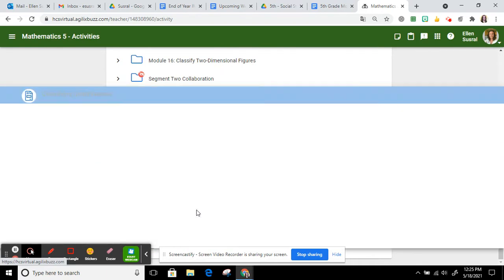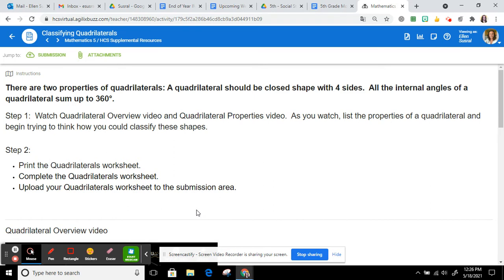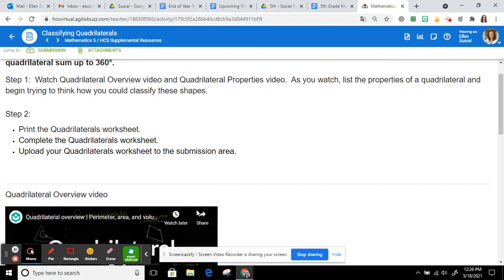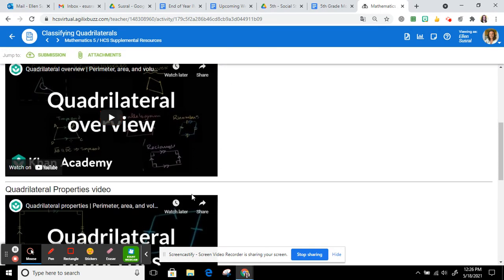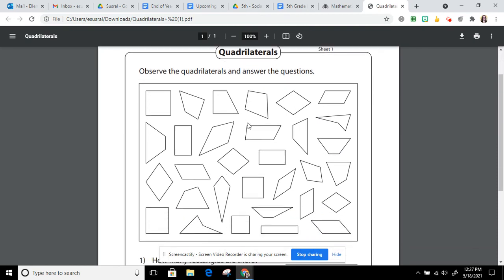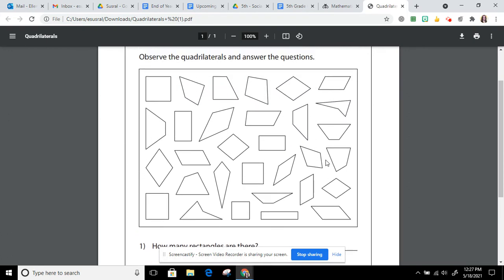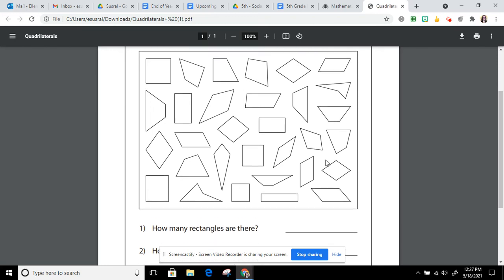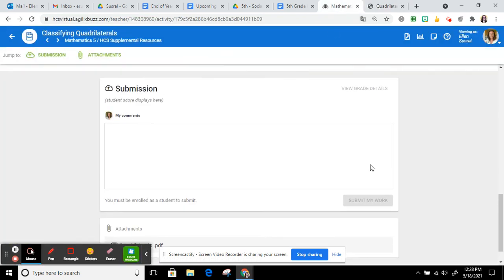Math- HCS Supplemental Resource- “Classifying Quadrilaterals”